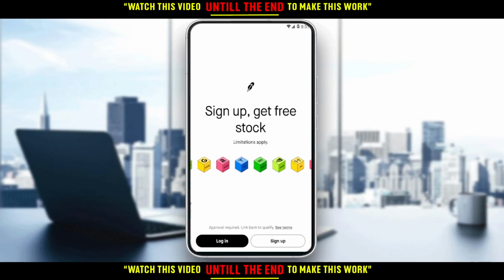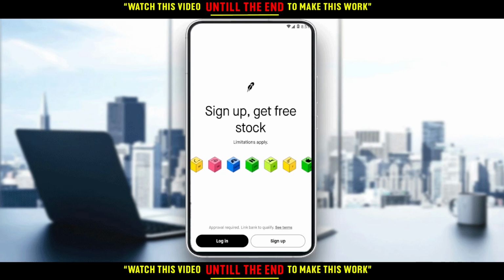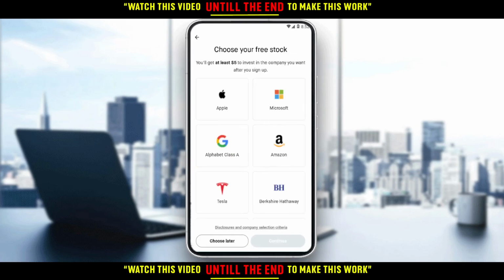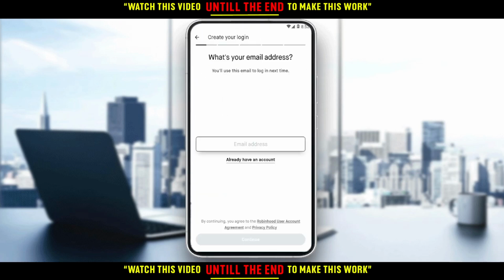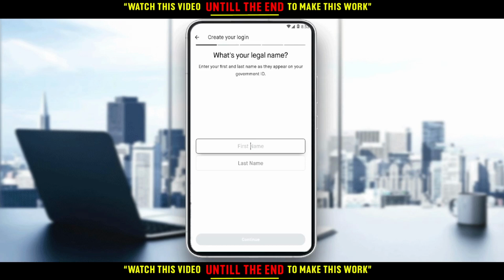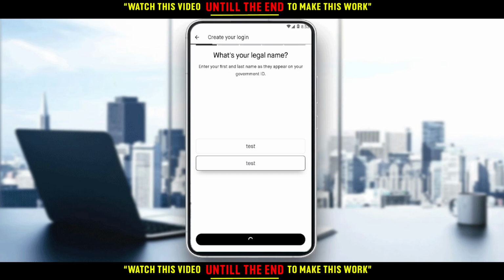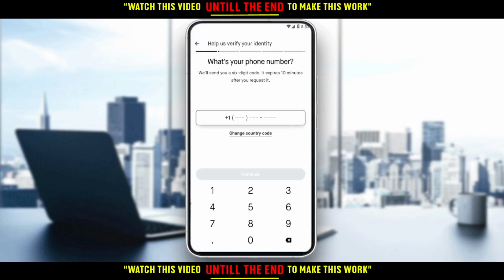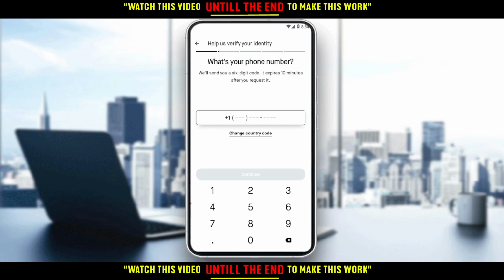How To Create Account In Robinhood Tutorial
Today I show how to create account in robinhood tutorial,robinhood tutorial,robinhood app tutorial,how to open a robinhood account,create account in robinhood